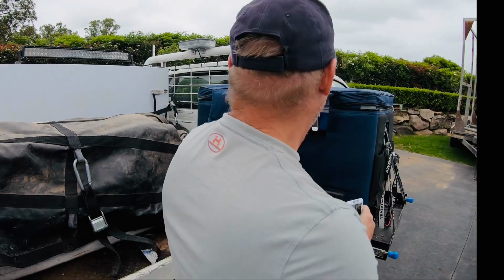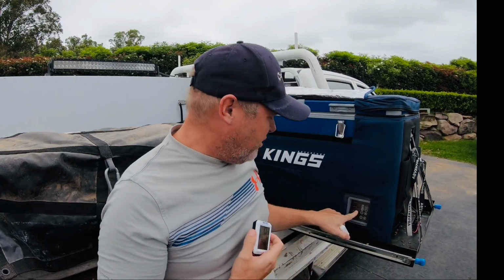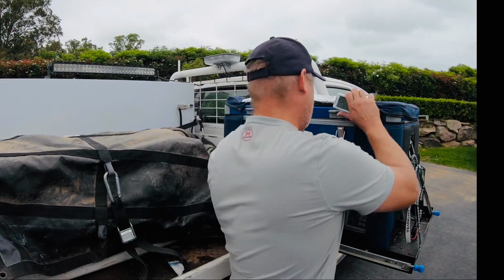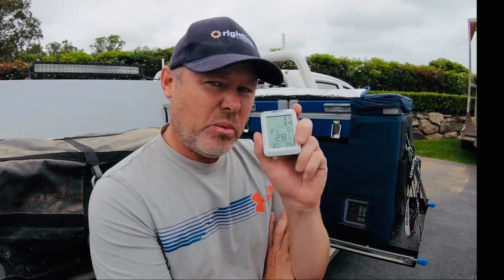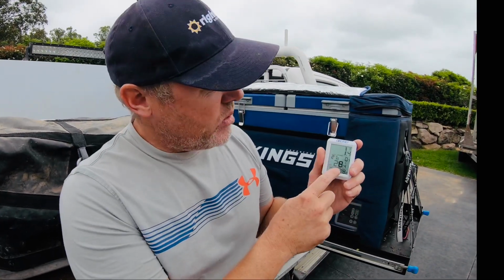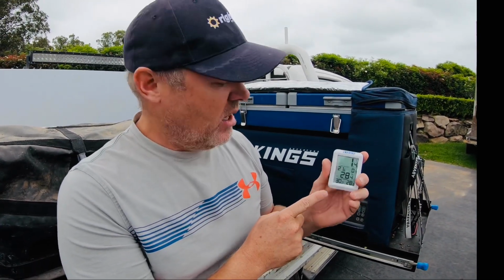KINGS WIRELESS THERMOMETER from 4WD SUPACENTRE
KINGS 4WD SUPACENTRE wireless thermometer review.

Here I discuss my kings fridge thermometer after using it for 8 months.

If your in the market for a fridge from KINGS please check out my review

👊 GoPro Hero 9 Back
👊 Go Pro Media Mod for Windy Conditions
👊 BOYA cheap Microphone for Vlogging
👊 BOYA MM1 SHOTGUN mic
👊 CANON M50 Camera
👊 CANON WIDE ANGLE VLOGGING LENS
👊 MAVIC MINI DRONE